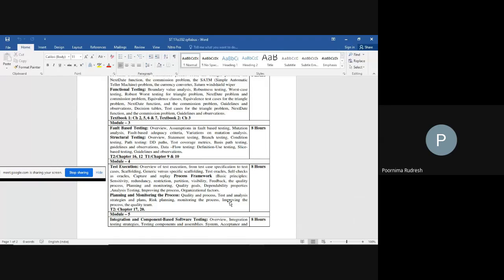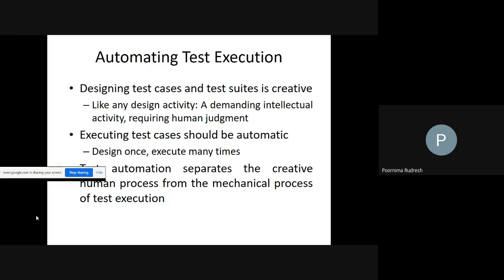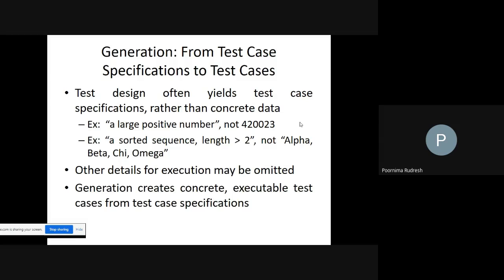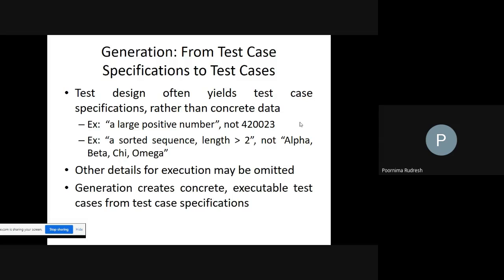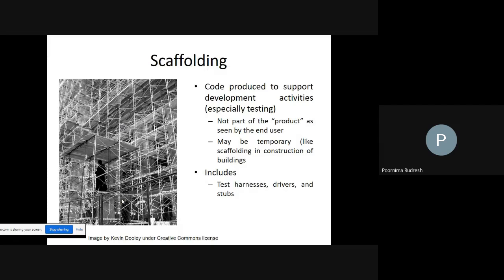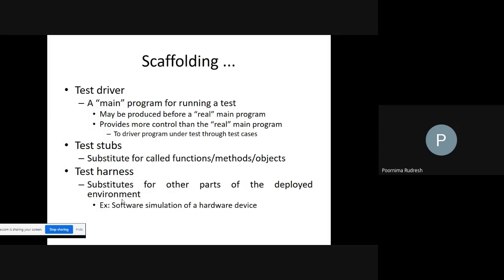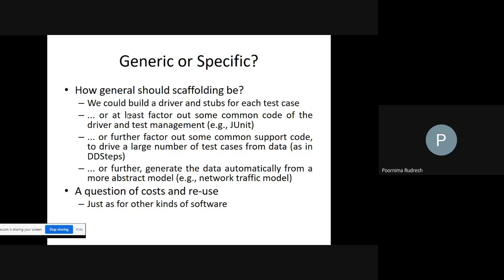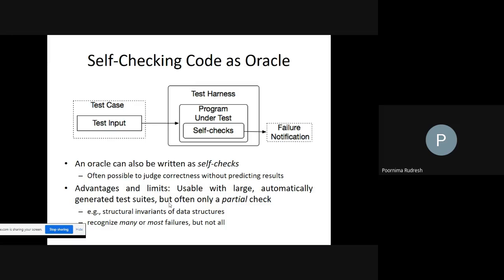ST-Class 22 -Test execution, Scaffolding